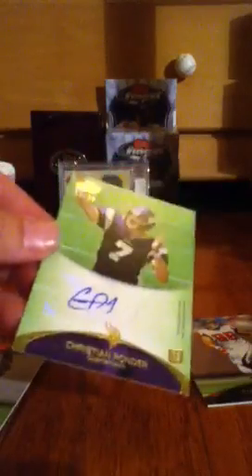Blowoutcards Pack Break! SICK!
Wow! Not mojo but still sick!